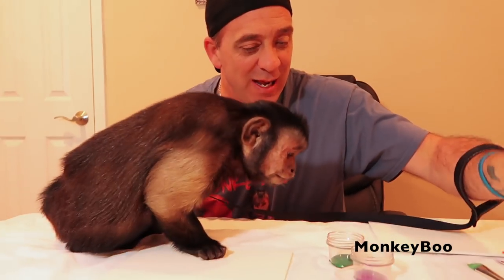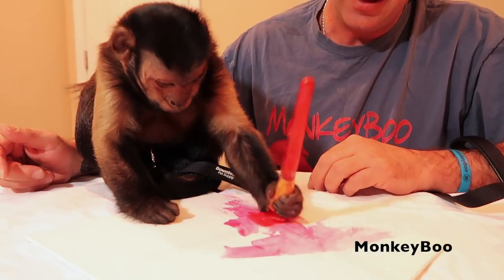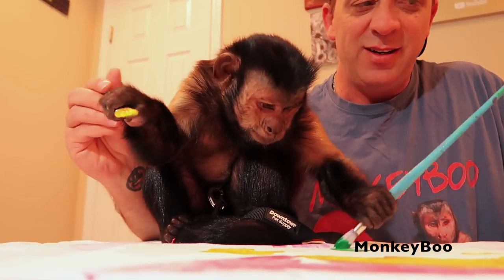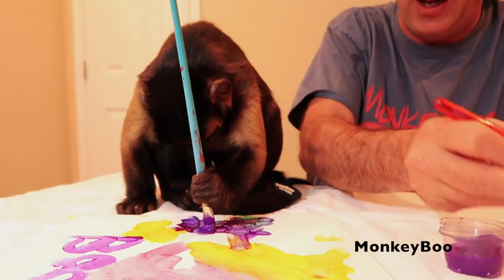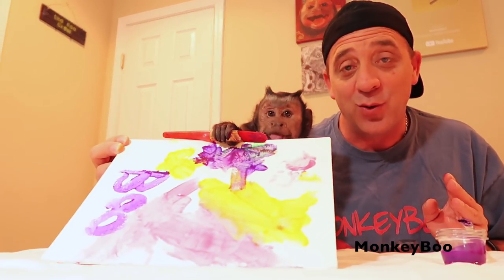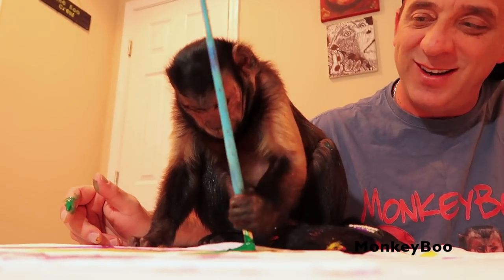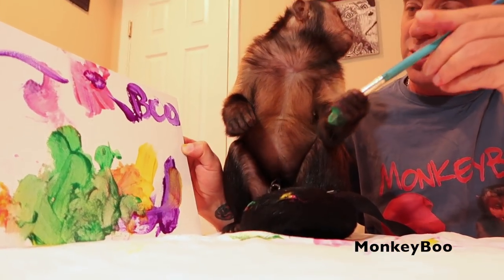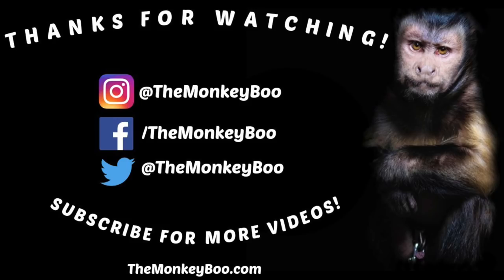MonkeyBoo Happy Mother's Day Paintings!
Capuchin MonkeyBoo does a beautiful Mother's Day painting for his special fan, Sheila! And Boo also throws in a surprise painting for someone else... Some of MonkeyBoo's best paintings!

Share Boo with a friends!